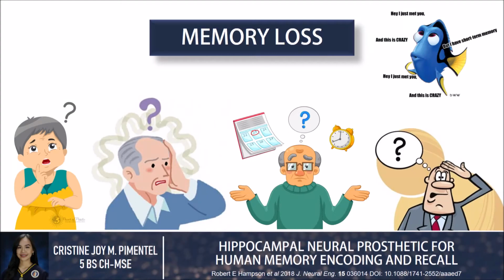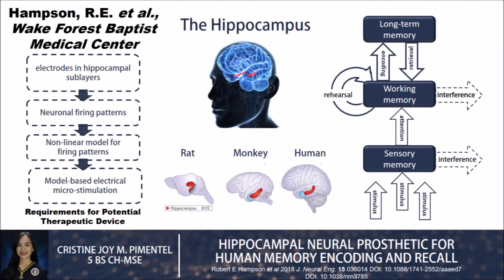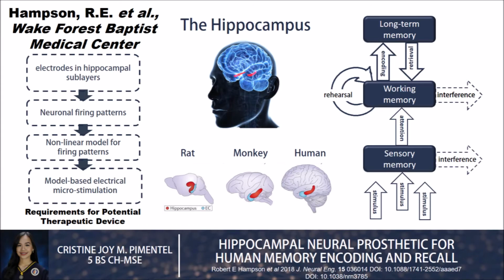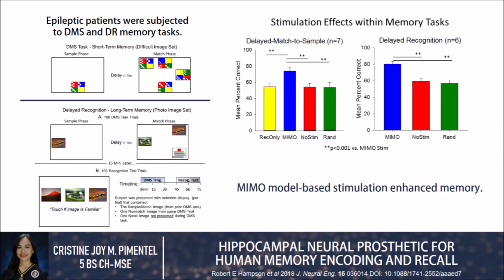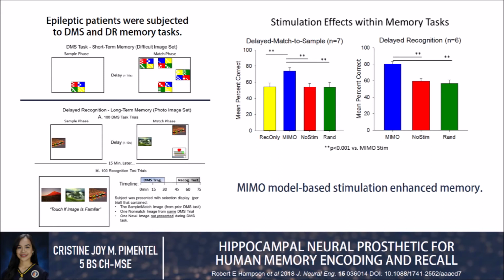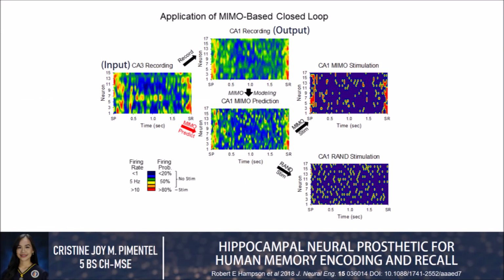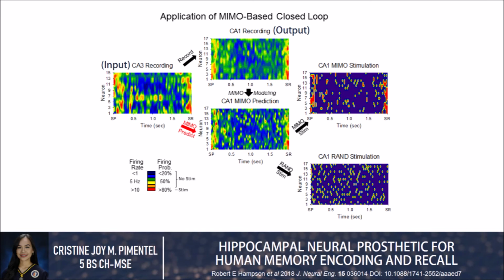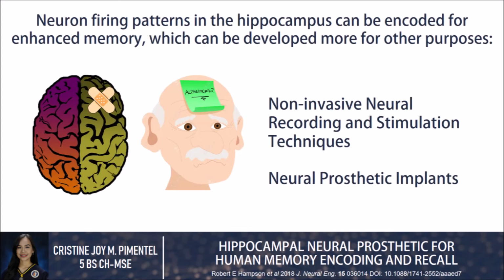Cristine Joy Pimentel on "Hippocampal Neural Prosthetic for Human Memory Encoding and Recall"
For the 1st Semester of 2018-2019, twenty nine 5th-year students majoring in  Materials Science and Engineering were assigned to do a focused analysis of hot, new innovations from technical journals and scientific  literature. Students began by selecting topics from The Economist, MIT Technology Review, and IEEE Spectrum. In class, presentations are five minute five charts covering scientific accomplishments of these research, market placement, fundamental scientific insights, and patentable ideas. The students describe new direction that these innovations could take.

This is a student submission to the class MSE 160: Innovation and Technology, during the 1st Semester of SY 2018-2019, by Prof. Gregory Tangonan of the Ateneo Innovation Center, Ateneo de Manila University, Quezon City, Philippines. References and sources of information are indicated in the student's output.

For more information about the Ateneo Innovation Center, please